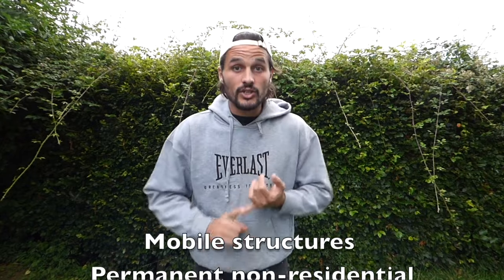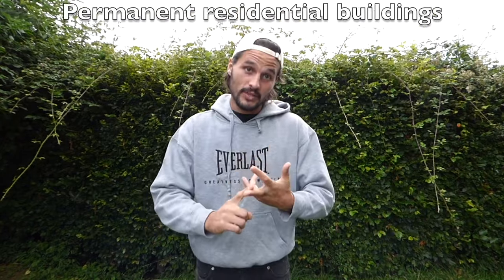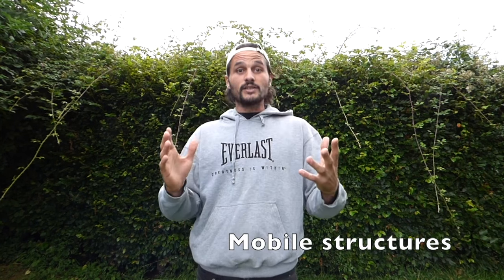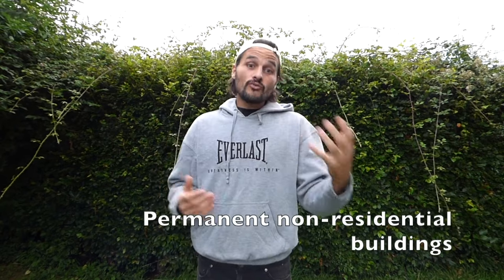What Can You Build WITHOUT Planning Permission? (UK)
What can you build without planning permission? In this video we discuss mobile structures, permanent non-residential buildings and permanent residential buildings. What permitted development rights can you use to build on your land without planning permission? This may be useful for anyone looking to build on their land or make changes to an existing property.

👍 Gear I use & recommend:
🎣 Fishing gear
🐟 Assortment of lures
🦐 Crayfish/lobster trap
🔪 Bushcraft knife
🔥 Ferro rod & striker
📷 GoPro Hero 8

If you buy things off Amazon using my links, you get your items at no extra cost and I get a small kick back which helps support the channel to make bigger and better videos🙏

This is the 22nd episode of my off-grid living, claiming land, wilderness, living off the land and homesteading series.